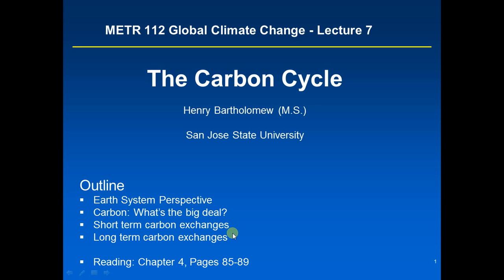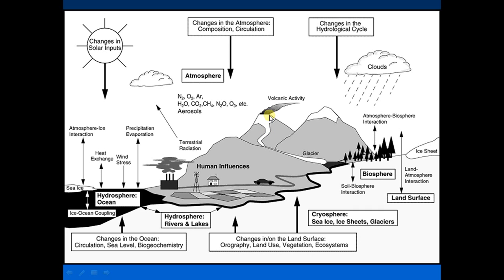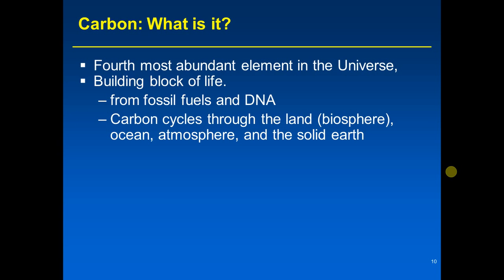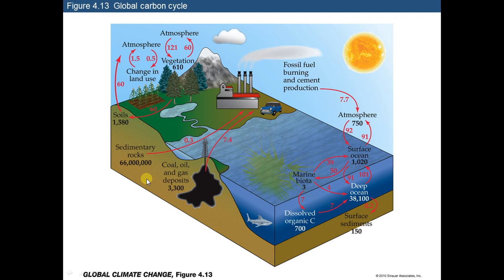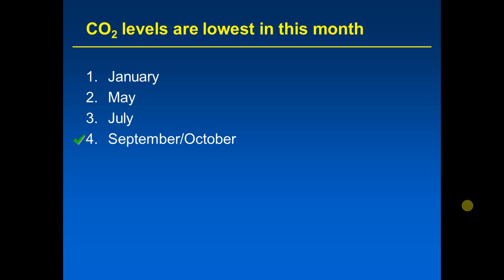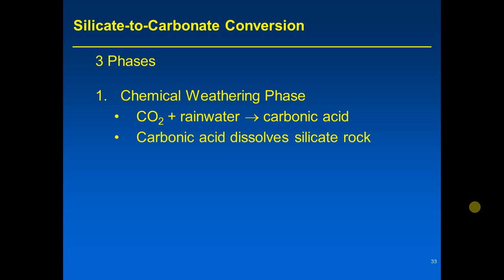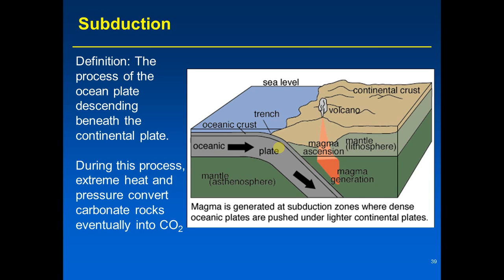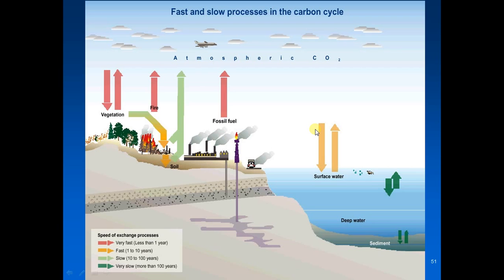Global Warming Lecture 7